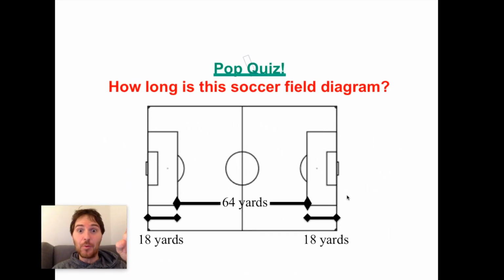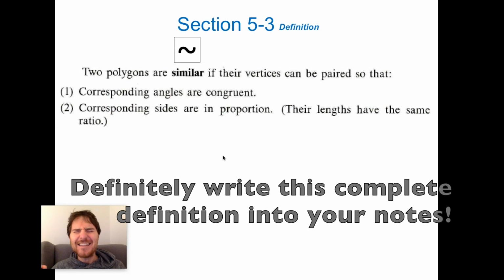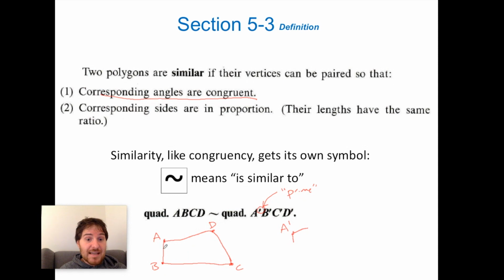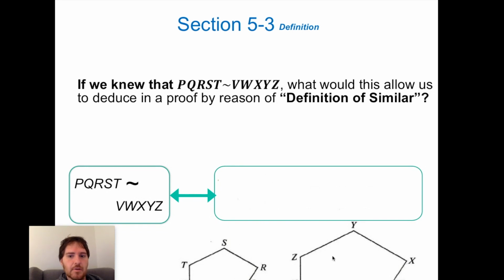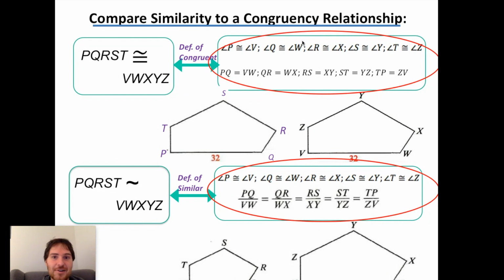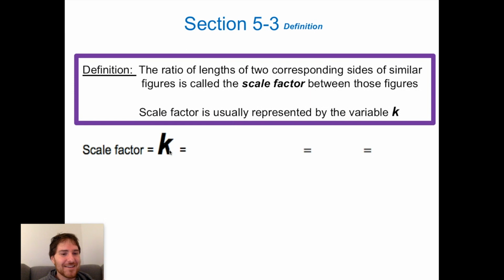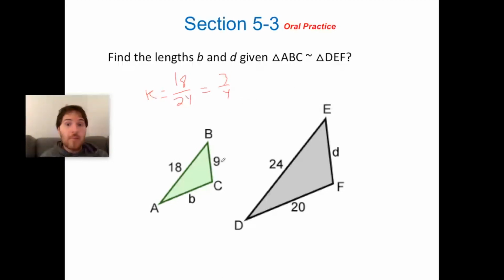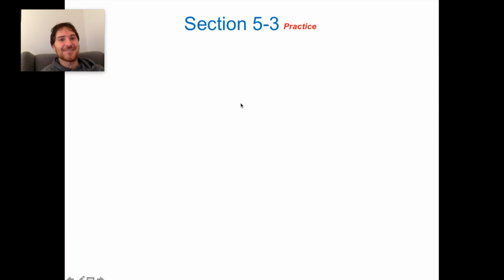Section 5-3 - Similar Polygons - Video Lesson